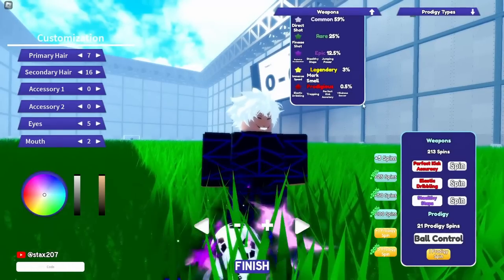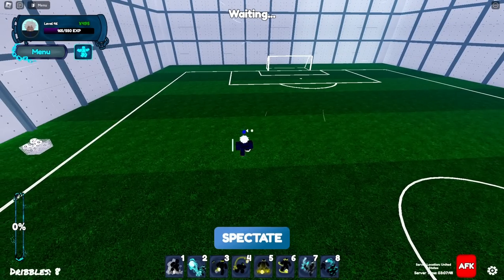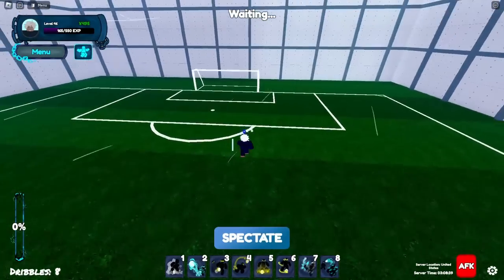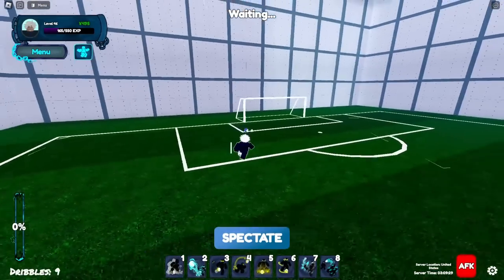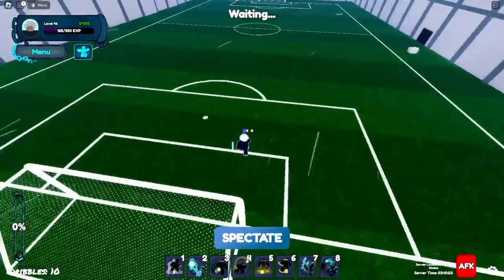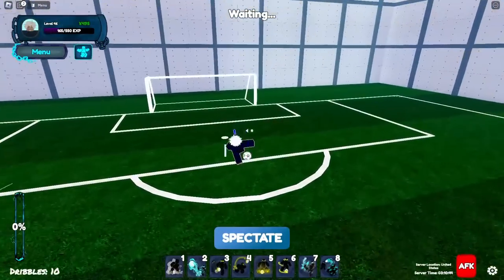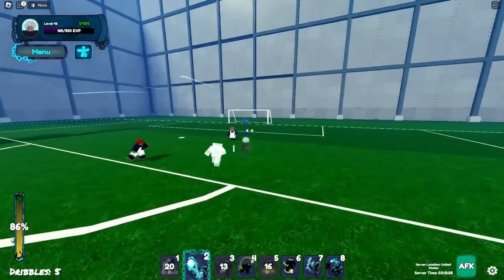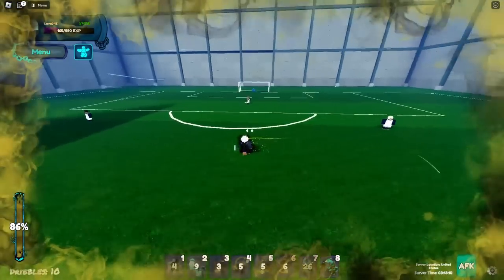How to ALWAYS Dribble Past Your Opponents in Striker Odyssey!?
Okay guys today we are gonna cover how to dribble and how to defend dribbling. Tnx for all the support yall have given me in the past week or so, I am really grateful and happy for all of you :D